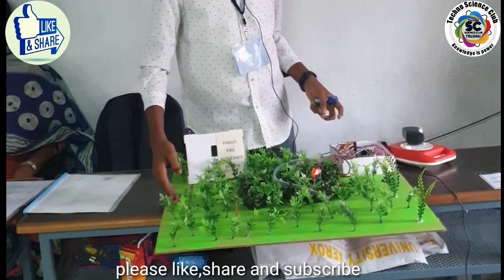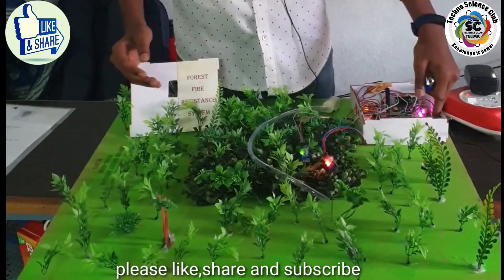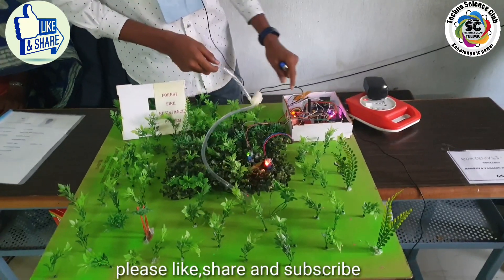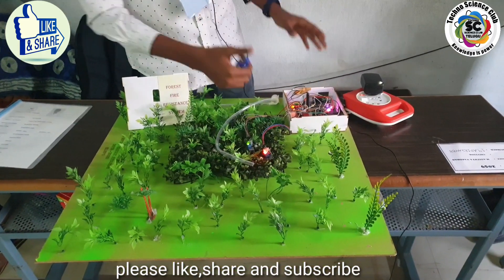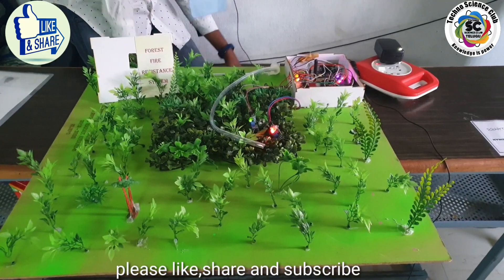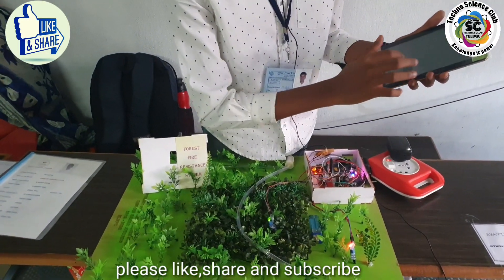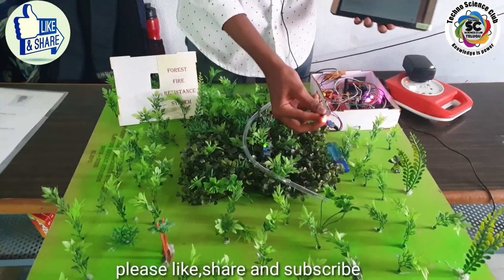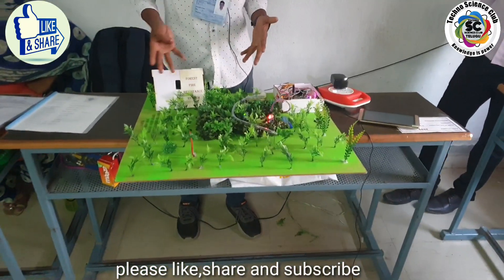Forest fire resistance system - INSPIRE SCIENCE EXHIBITION 2020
other videos in this Exhibition
SCIENCE EXHIBITION 2020